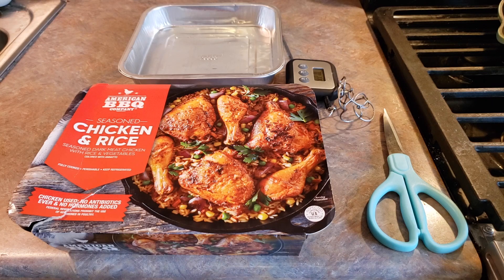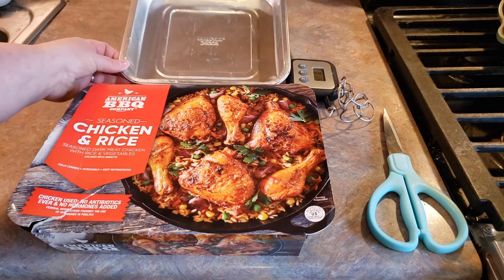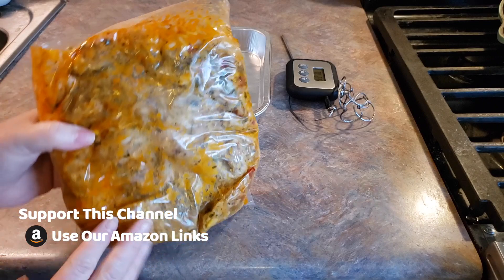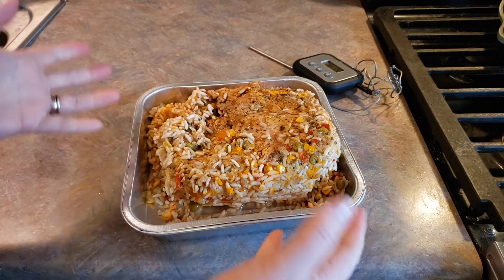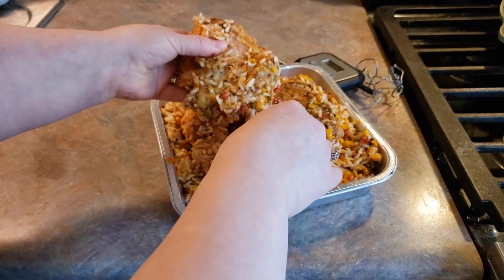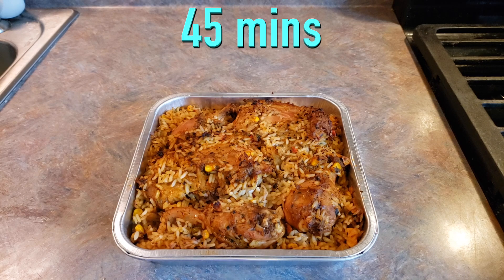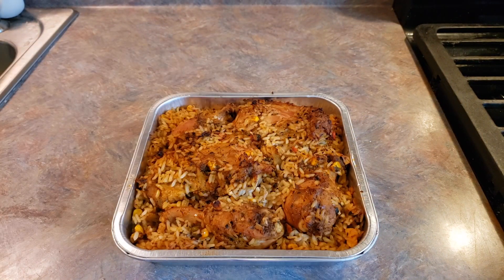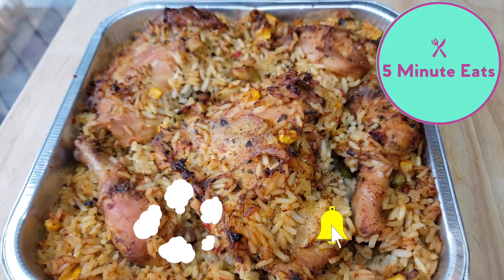How To Cook Costco American BBQ Company Seasoned Chicken & Rice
How To Cook Costco American BBQ Company Seasoned Chicken & Rice. Tags: American BBQ Company Seasoned Chicken & Rice Cooking Instructions, American BBQ Company Chicken & Rice, American BBQ Company Beef Brisket Chili, American BBQ Company Jalapeno Baby Back Pork Ribs, American BBQ Company Craft Beer Baby Back Pork Ribs, American BBQ Company Mango Jalapeno Baby Back Pork Ribs, Costco Finds, Costco Take and Bake, Costco Haul, Costco Shop With Me, Costco Entrees.

Watch the review here - Video coming soon, Follow 5 Minute Eats

SHOP THIS VIDEO
Disposable Baking Tray